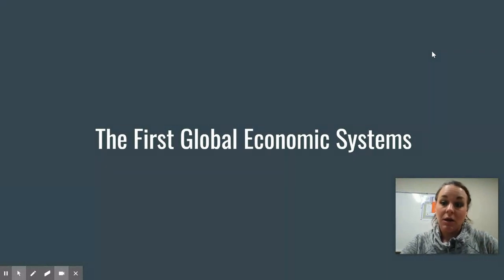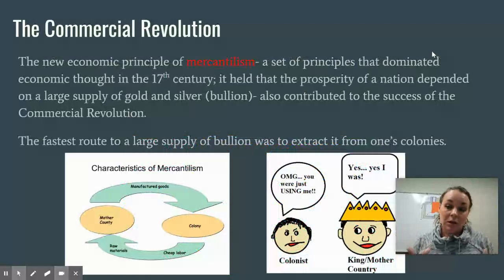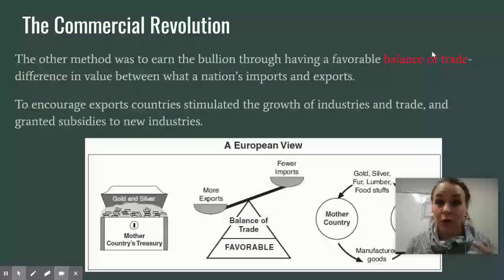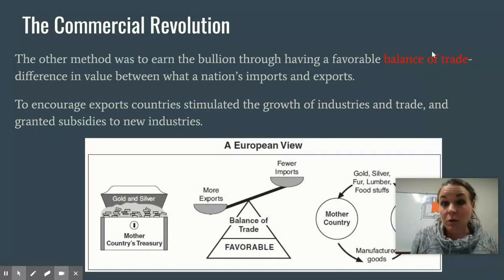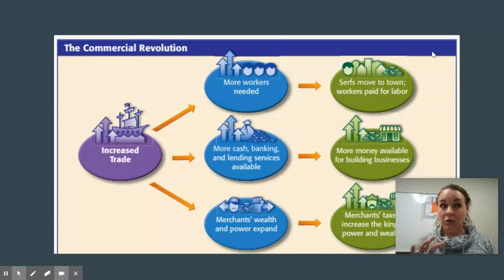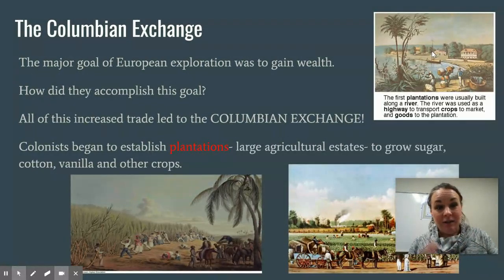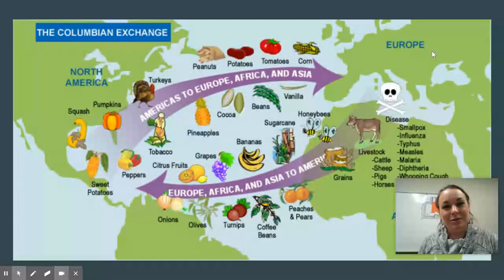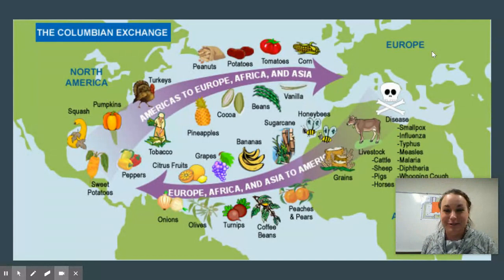Unit 6: Age of Exploration (Lesson 2.1- Global Economic Systems)